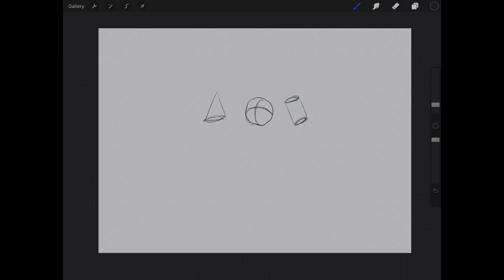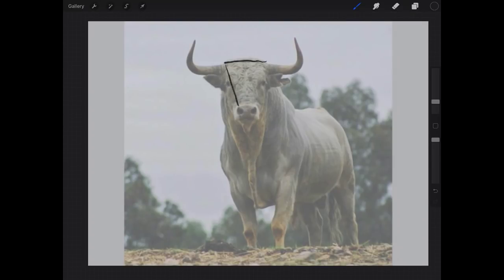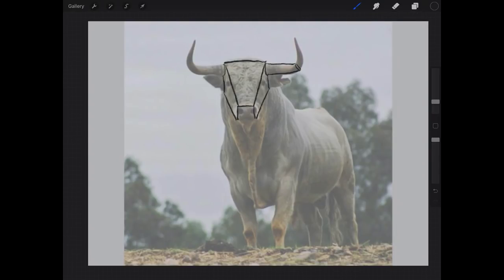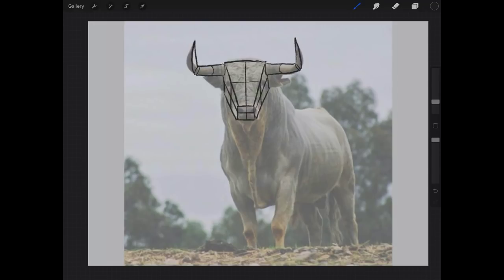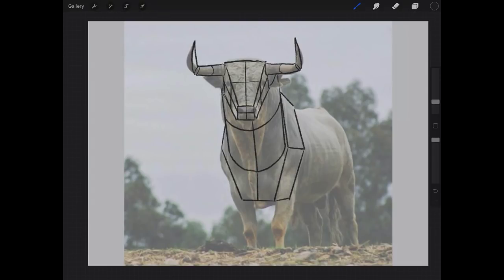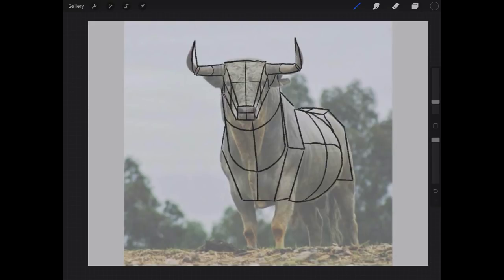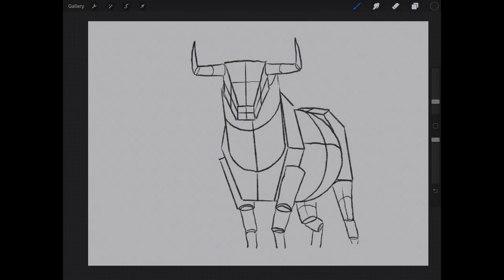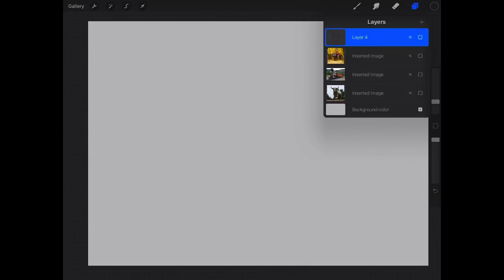Understandings The Basics of Form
This is a sneak peak for my upcoming course.

1. The image must be a high resolution jpg or png. You can also send psd.